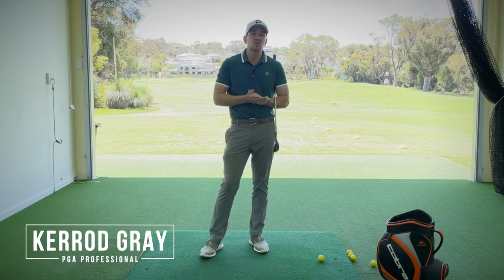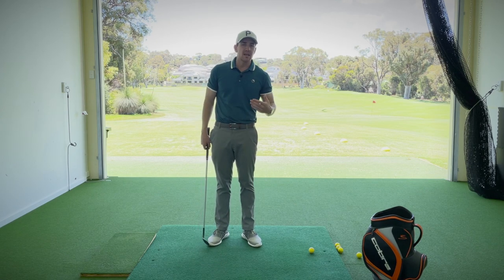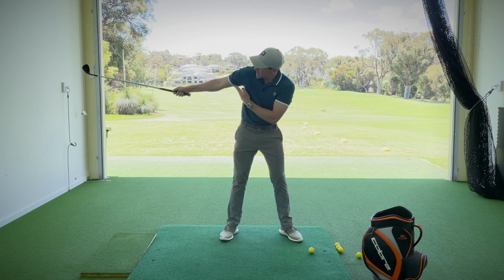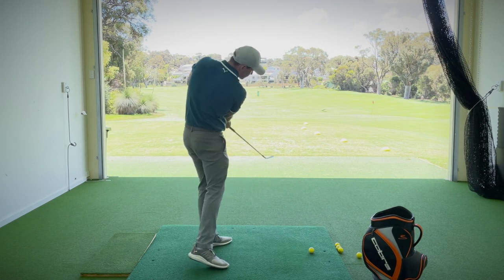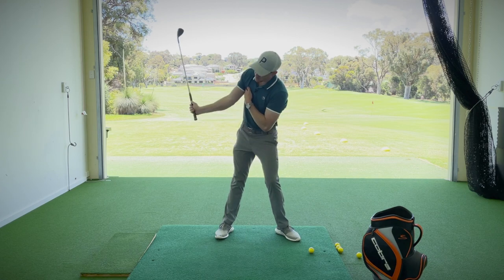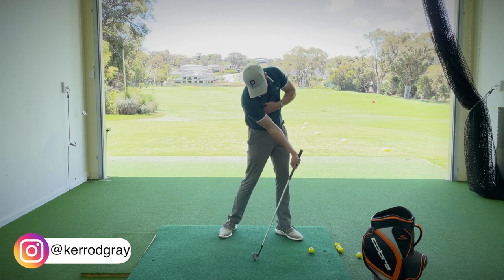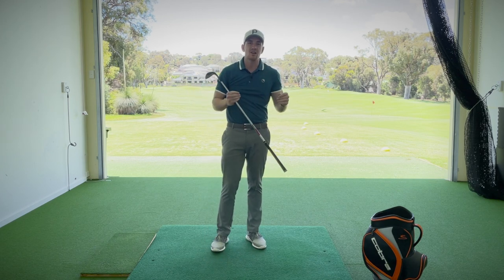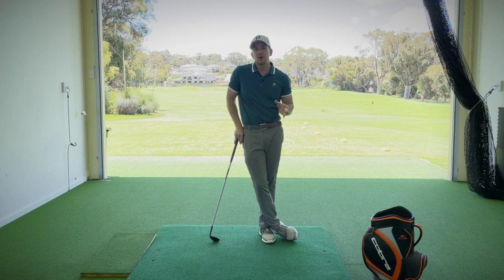ULTIMATE RIGHT ARM DRILL FOR PURE BALL STRIKING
► Feeling disconnected? Scooping at the ball? Struggling with your ball striking?